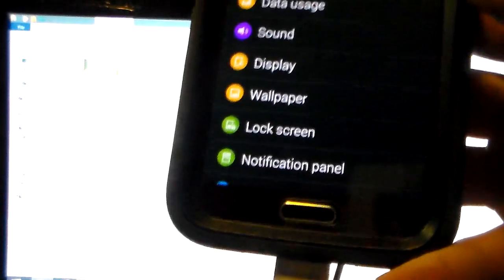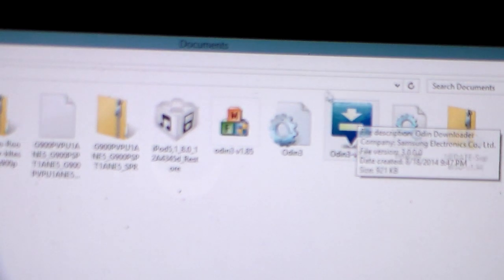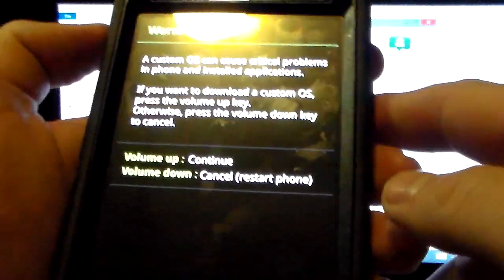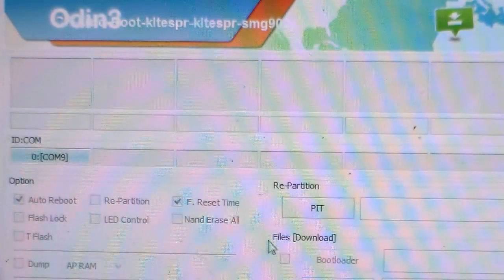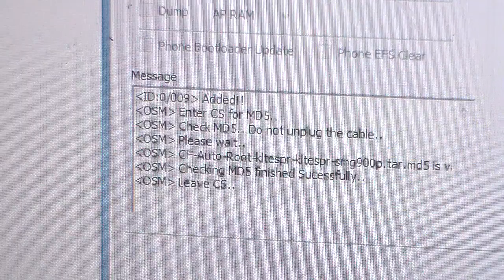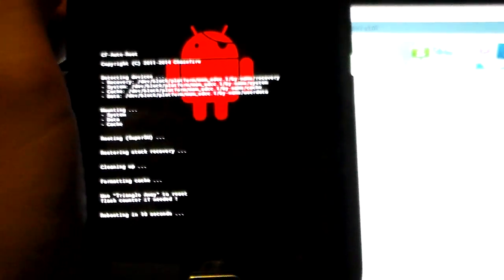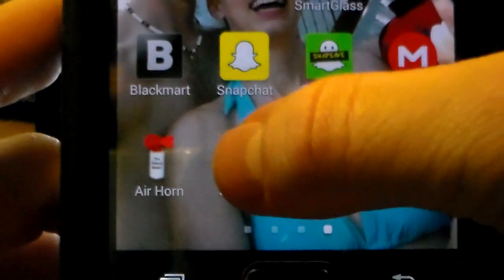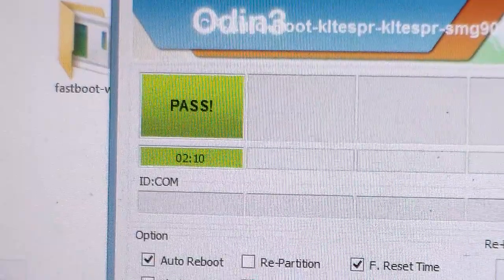How To Root Galaxy S5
Tutorial on How to root galaxy S5 (sprint) should work on other carriers as well JUST MAKE SURE TO DOWNLOAD THE RIGHT FILES FOR YOUR CARRIER!
 This video will show you how to root your galaxy s5 and install super user

download the files below and extract it it includes odin3 and cf-auto root package